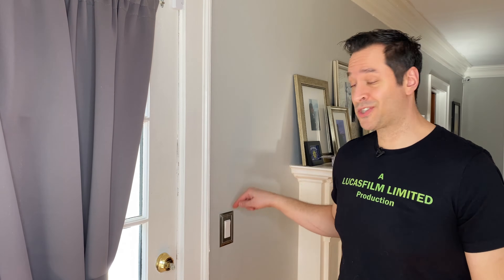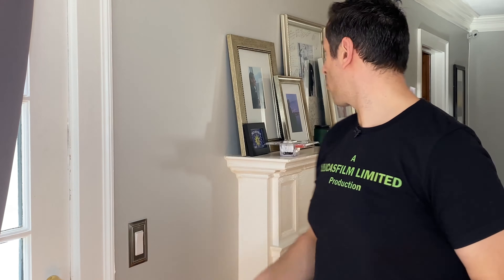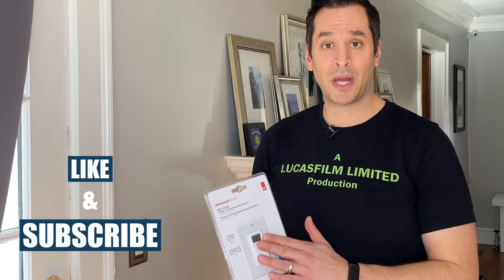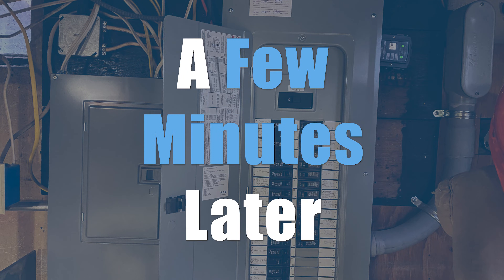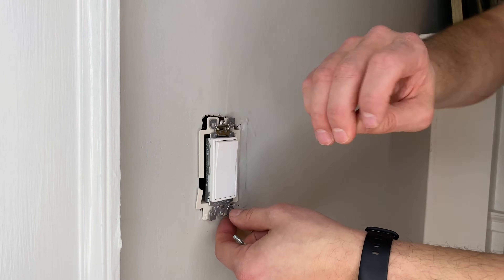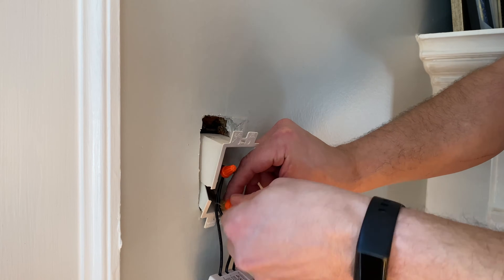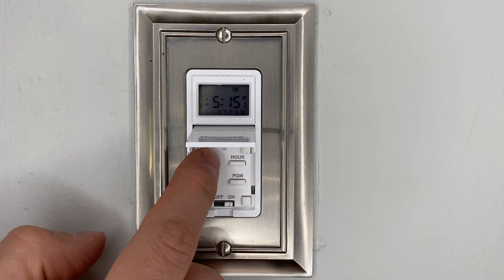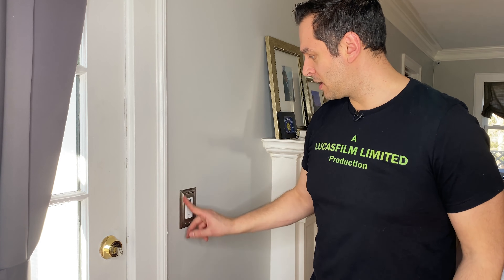How to Program the Honeywell Home Dawn to Dusk RPLS530A Switch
Do you hate turning your light switches off with your finger? Well today I’m going to show you how to install and program the Honeywell Home RPLS530A 7-day programmable timer switch. It’s great for boxes that don’t have a neutral wire running to the box.

MY TOOLS
Voltage Tester

MY GEAR
Ring Light: Neewer 18 inch SMD Ring Light